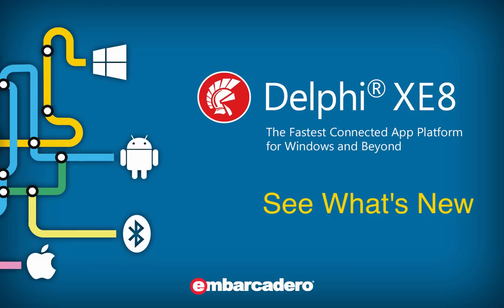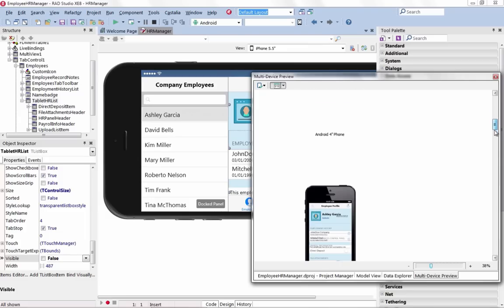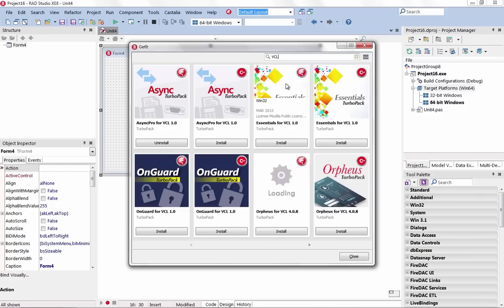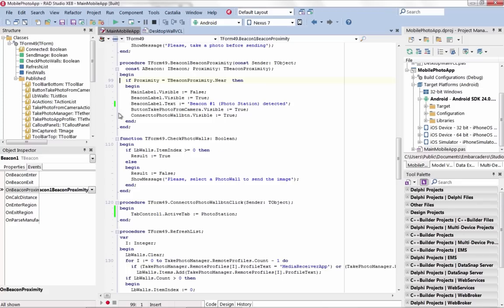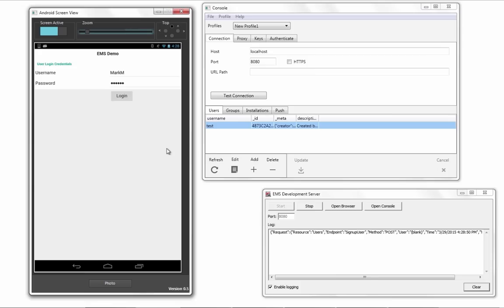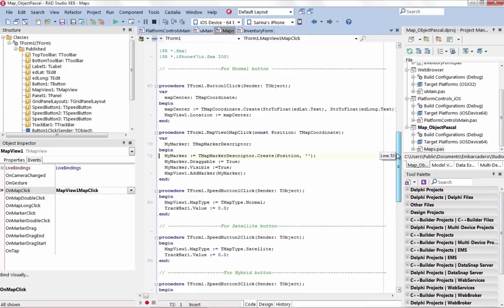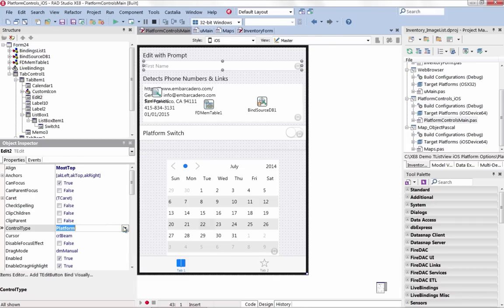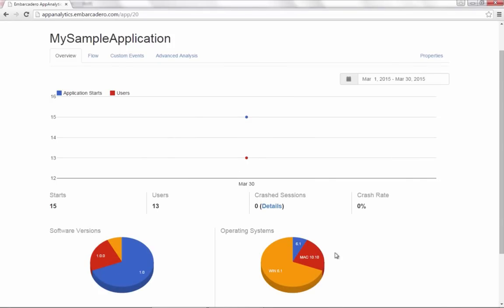What's New In Delphi XE8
Delphi XE8
The Fastest Connected App Platform for Windows and Beyond

With C++Builder ® XE8, now is the time to extend your VCL and FireMonkey Apps with Mobile, Cloud, Wearables and the Internet of Things! The all new Multi-Device Preview provides a design time side-by-side view comparing your apps UI over different form factors and across all platforms – all in one window! With the all new GetIt Package Manager you can browse, download, and integrate new components, right from the IDE! Easily add proximity awareness to your app with new support for iBeacons and AltBeacons. Wondering how your app is making API calls? AppAnalytics provides developers with a visual representation of how users are interacting with applications built with RAD Studio XE8.